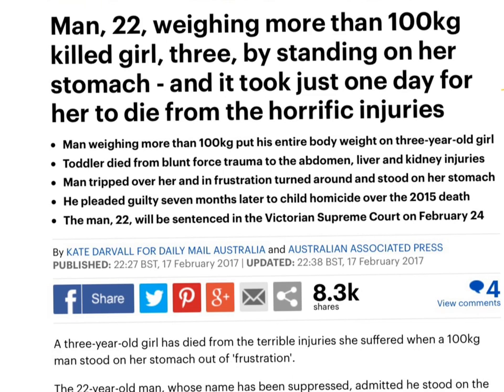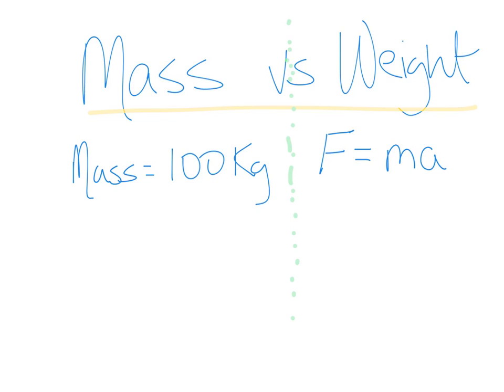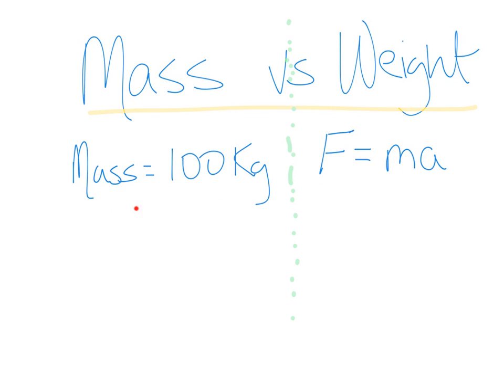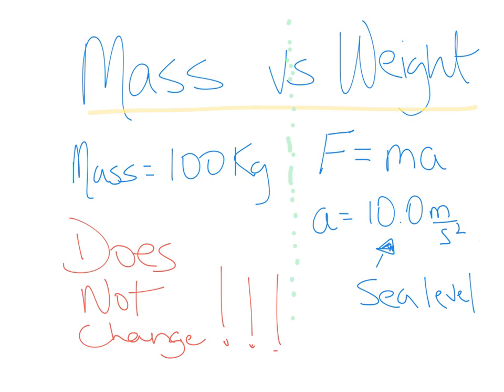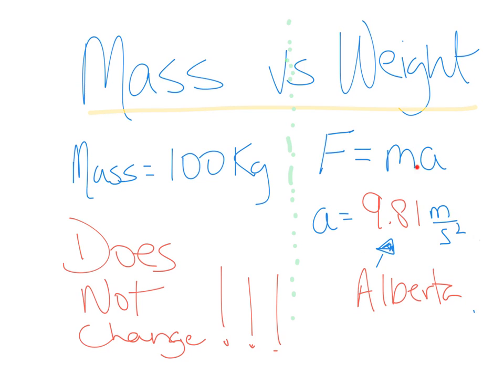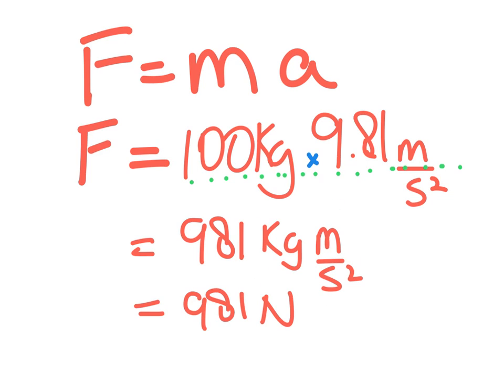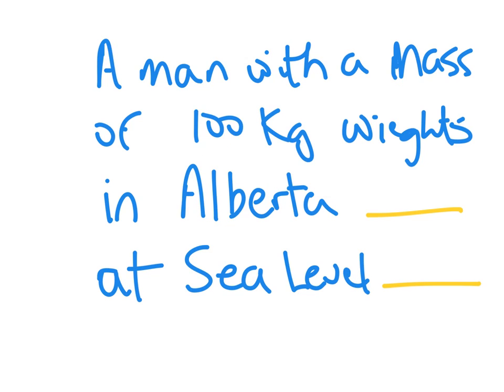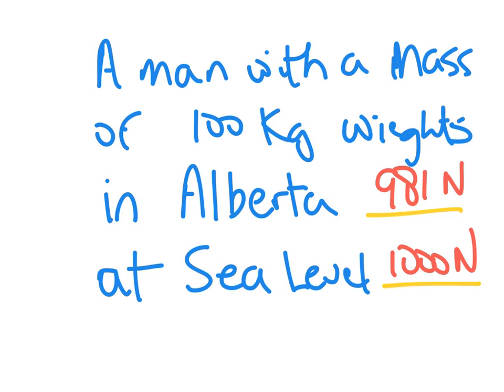Difference between mass and wieght - Mathewzcience